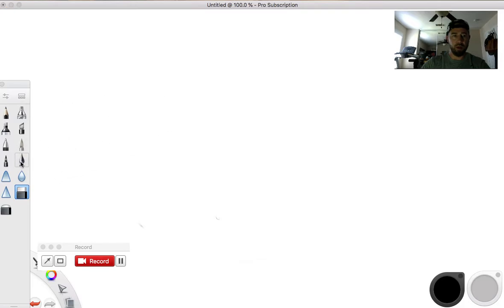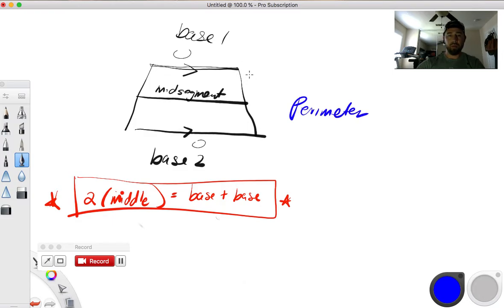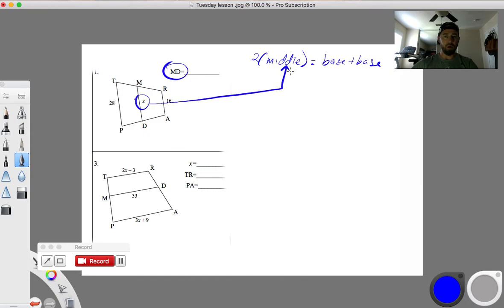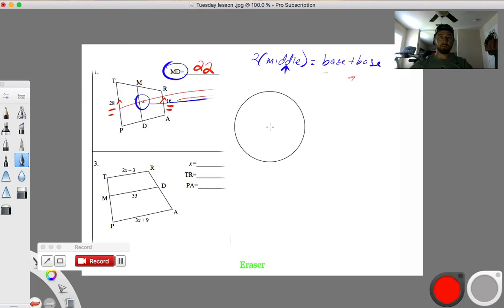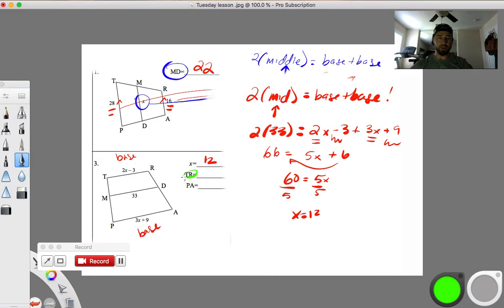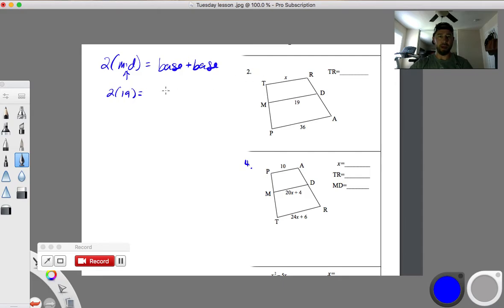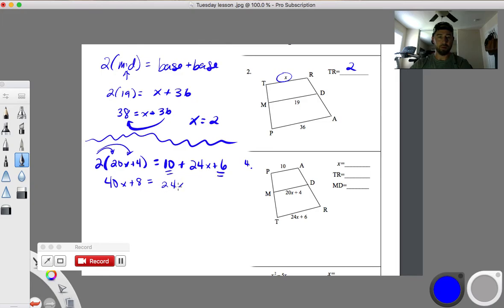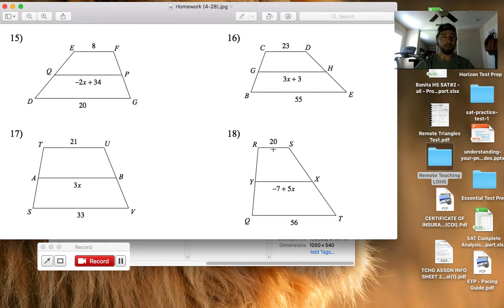IM-1 Lesson (4-28)